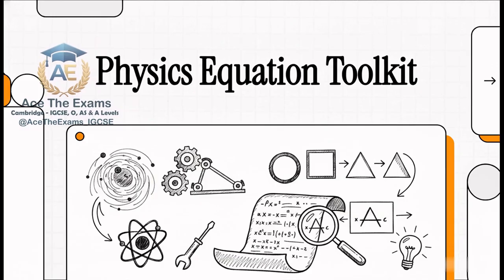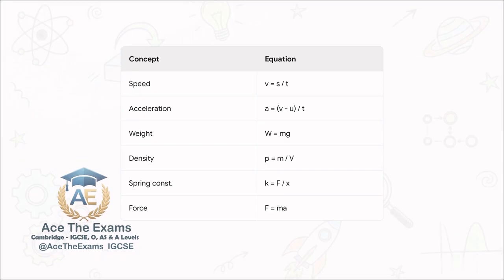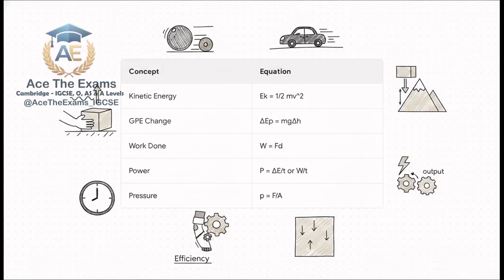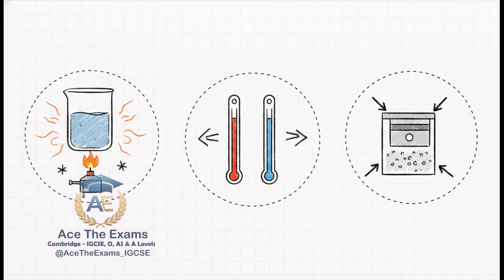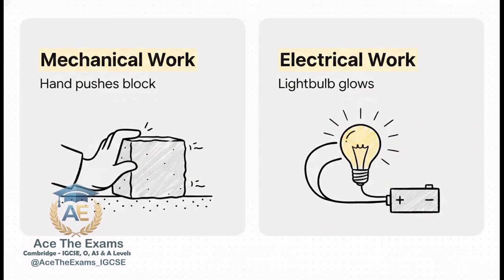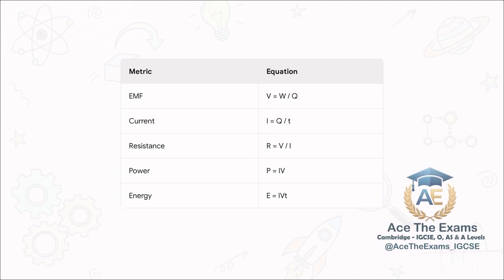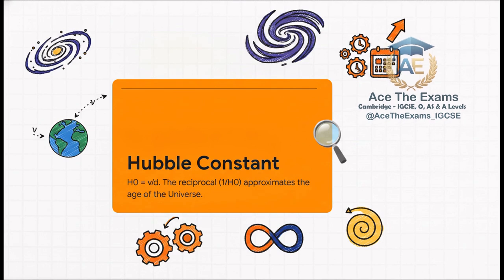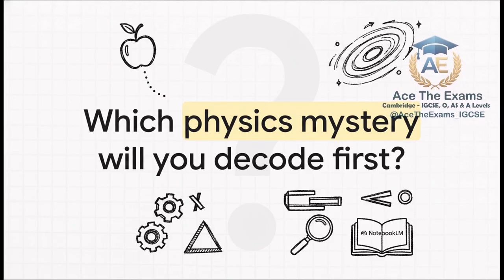Applying More Than One Skill and Equations Physics 0625 | IGCSE | Ace The Exam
Applying more than one skill and equations physics 0625 for @@phrase1@@.
This @@phrase3@@ lesson explains applying more than one skill and equations with syllabus-focused revision, exam technique and past-paper style practice.

Topic: applying more than one skill and equations

Chapters
00:00 Intro
02:19 Section 1
04:38 Section 2
06:57 Section 3